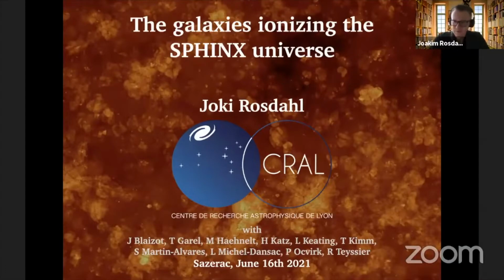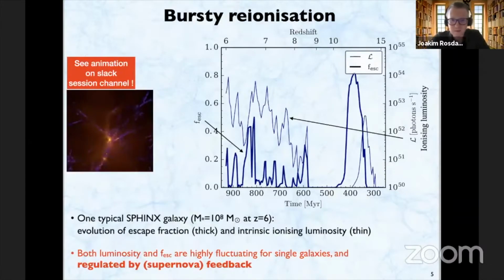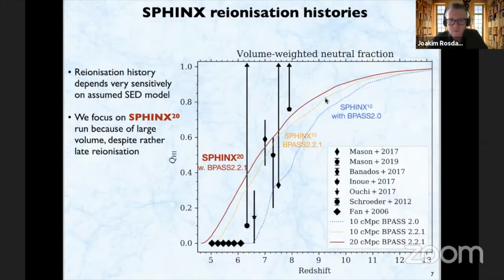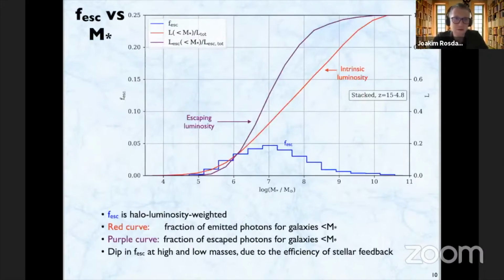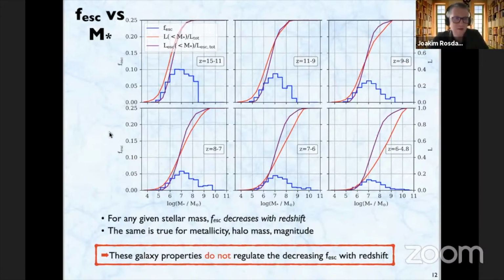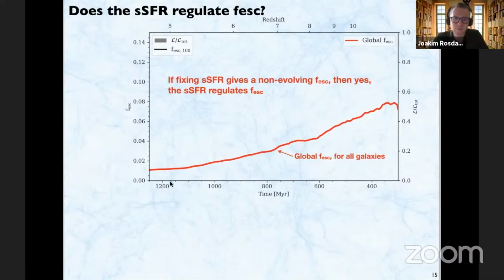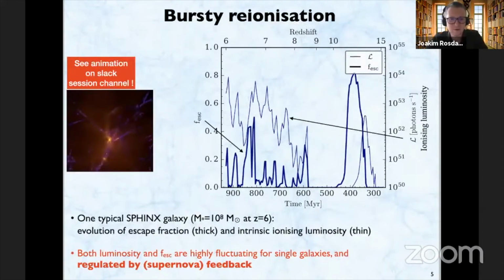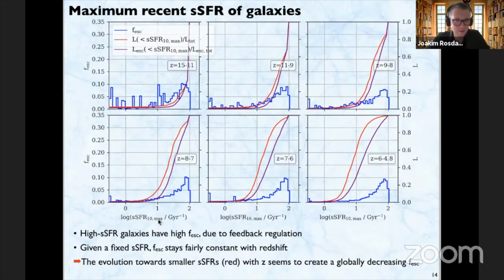SAZERAC 2021 | 3B | Joakim Rosdahl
The galaxies ionizing the SPHINX universe

Joakim Rosdahl
Centre de Recherche Astrophysique de Lyon

Observations provide very limited data on the first galaxies, yielding a very indirect picture of reionization. Comprehensive three-dimensional cosmological simulations performed with gravitational-radiation-hydrodynamics are necessary to understand the epoch. In addition to capturing the complex interplay of many physical processes, these simulations must encompass an extreme range of physical scales, from the deep interiors of galaxies where stars form out of collapsing gas and emit ionising radiation, out to intergalactic space where this same radiation ionises and warms up the entire Universe. The SPHINX suite of simulations take advantage of new method developments and extensive access to supercomputers to model reionization, using a complex and unprecedented mix of physics and sub-grid models in cosmological volumes composed of several billion resolution elements and tens of thousands of star-forming galaxies. For the first time we can resolve the emission and escape of stellar radiation through the inter-stellar medium of thousands of galaxies, all evolving together in the same simulation, hence capturing the interplay of `small' and large scales. I will describe the simulations and show preliminary results in our new 20 cMpc wide SPHINX20 volume, which is the most demanding and largest volume simulated so far in the SPHINX suite. My focus here will be on determining which galaxies -- and under which conditions -- experience high ionizing escape fractions and dominate the photon budget in the reionization process. I will also discuss the redshift-evolution of the global escape fraction and the physics determining its evolution.